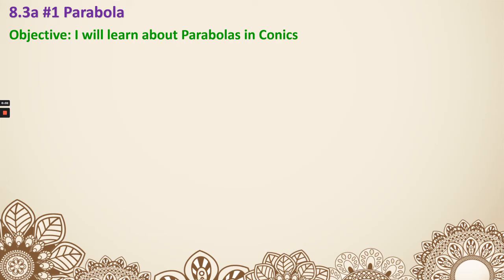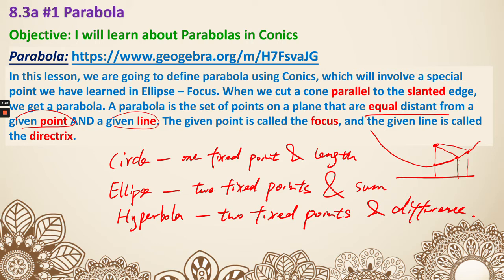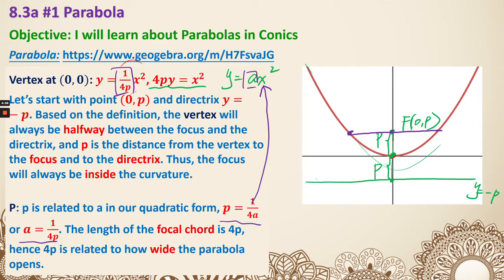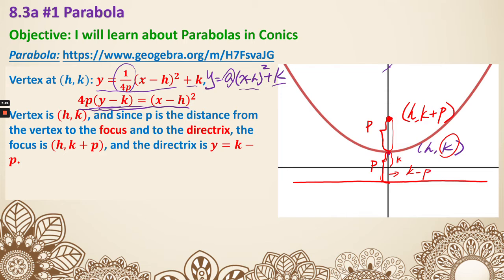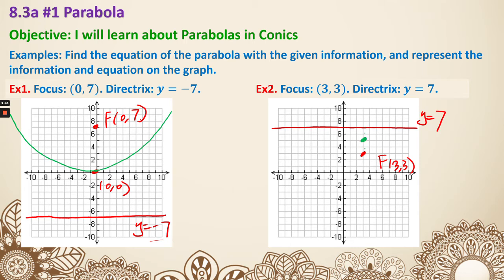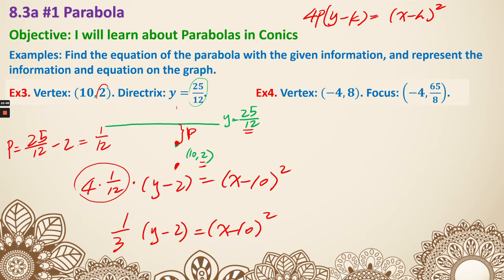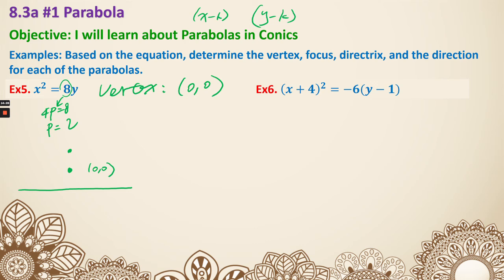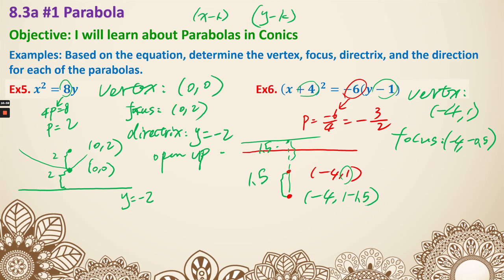S2H-8.3a #1 Parabolas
In this lesson, we are going to learn about the basics of Parabolas in Conics.